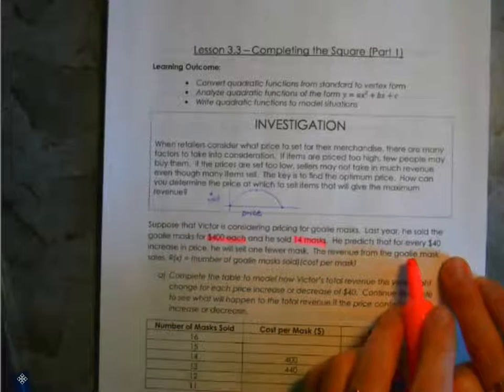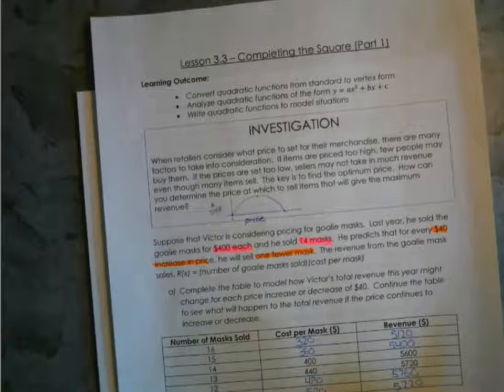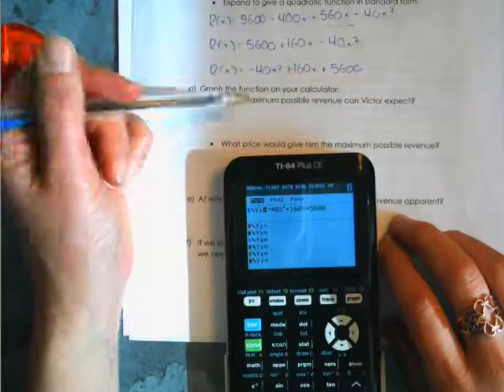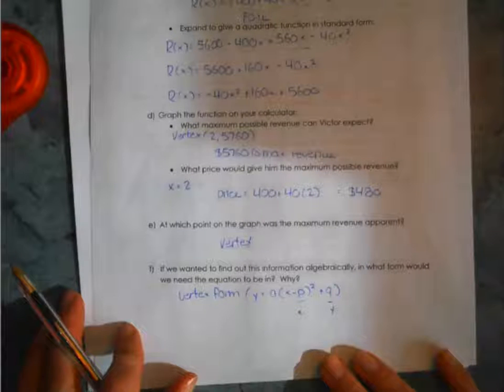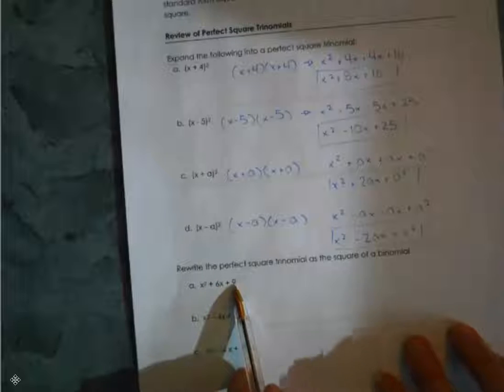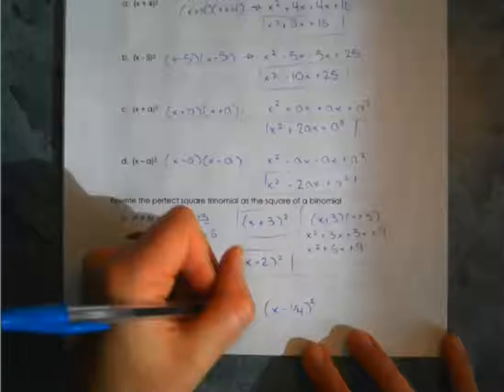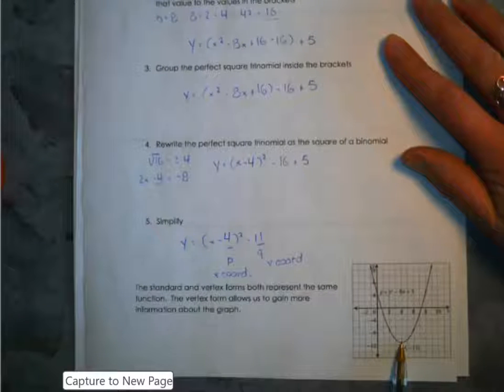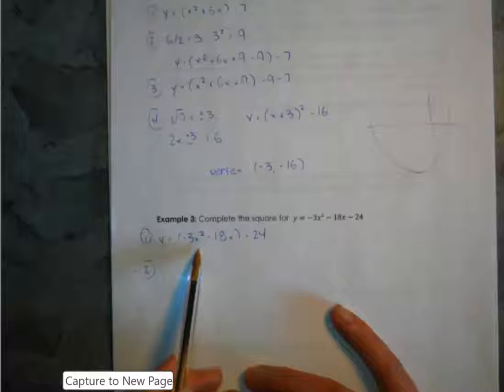Completing the Square (Part 1)